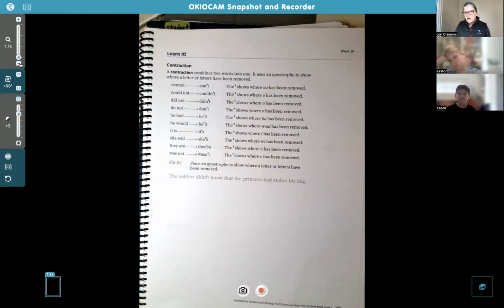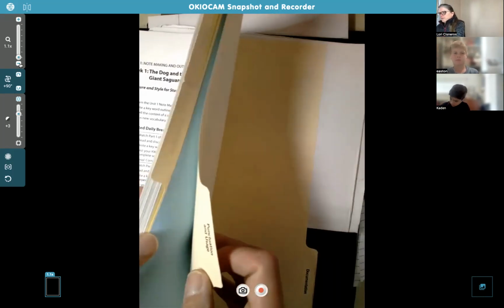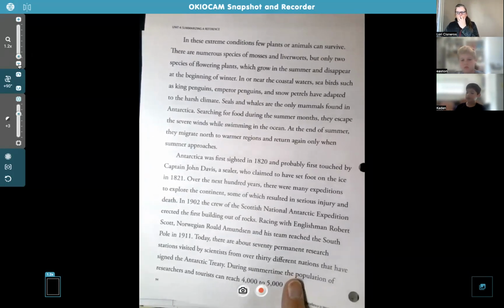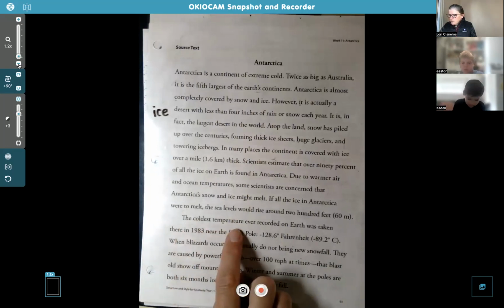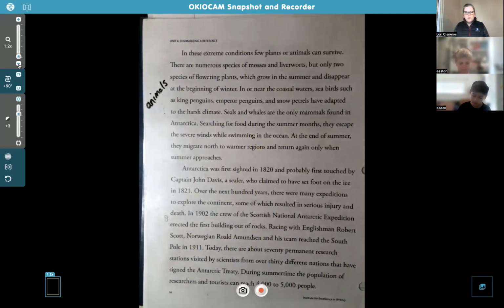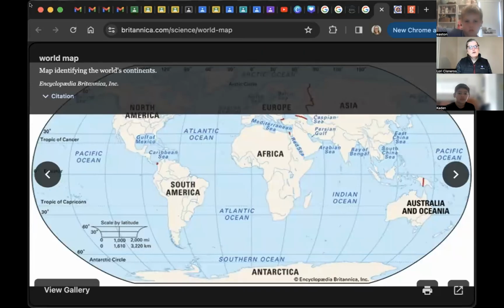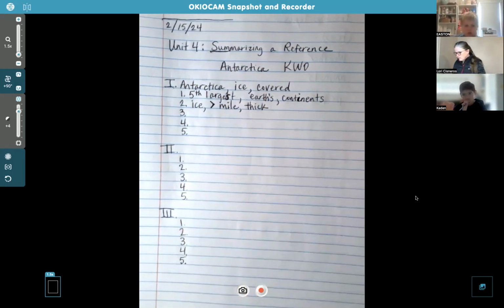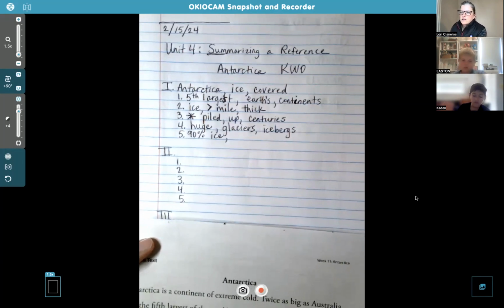Y1LA Class 11 00 2:15:24